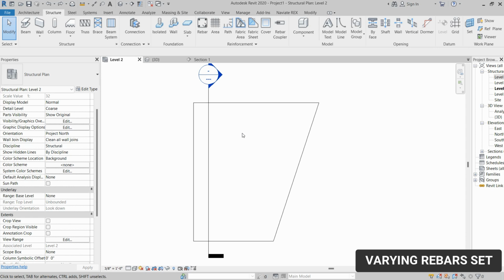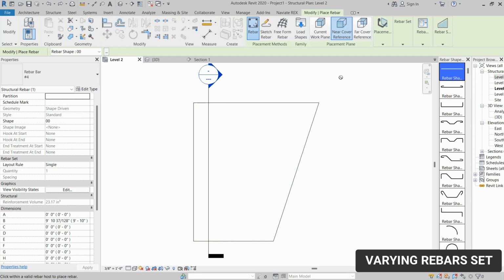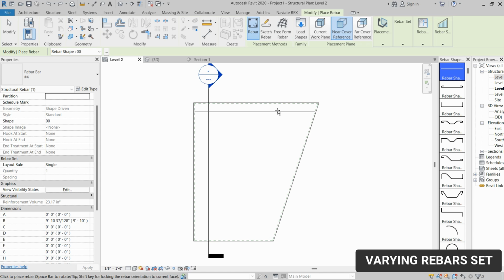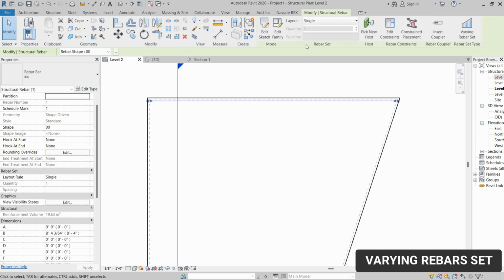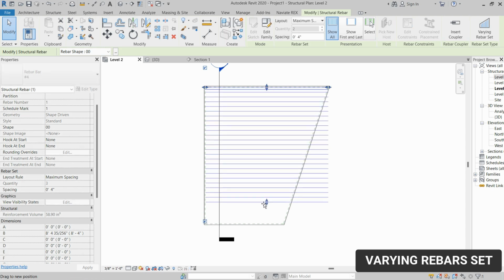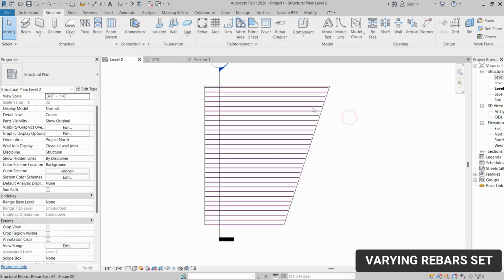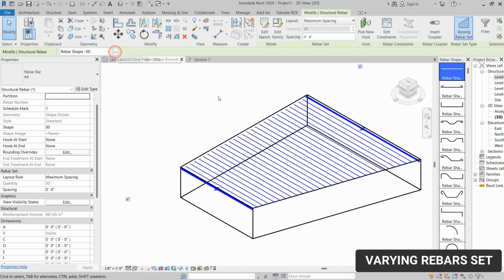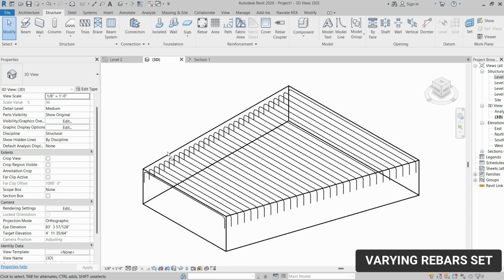Revit Rebar Mastery in 2024! What's Holding You Back?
Ready to master Revit rebar in 2024? Learn how to work with varying rebars, structure rebar detailing, and more in this in-depth tutorial. Don't let anything hold you back from becoming a Revit rebar expert!
Unlock the power of Revit Rebar in 2024 with this comprehensive tutorial! Learn essential tips and tricks for mastering Revit Structure and building information modeling.